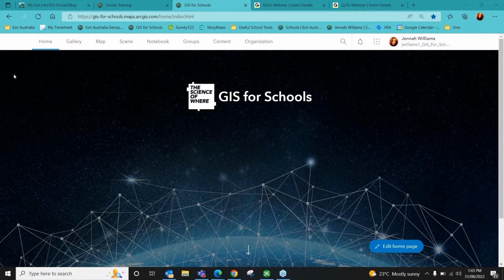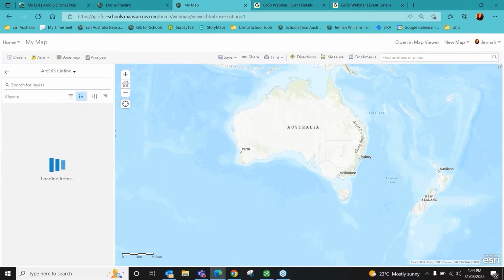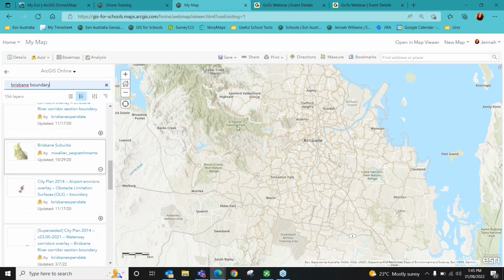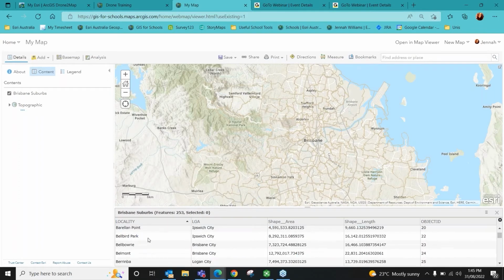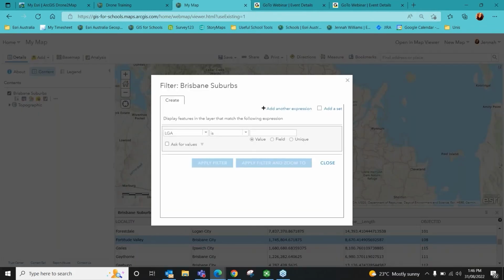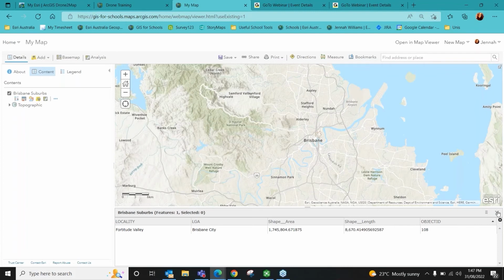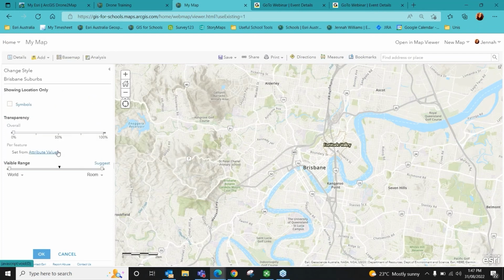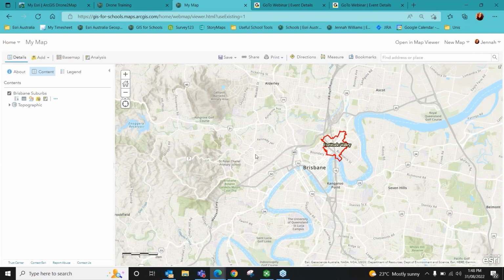Creating Boundary outlines without using Shapefiles